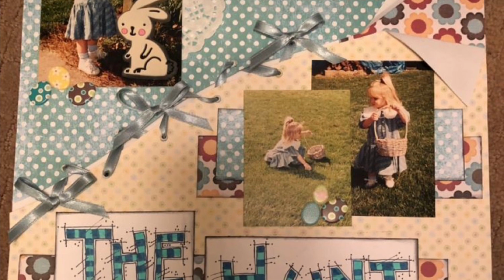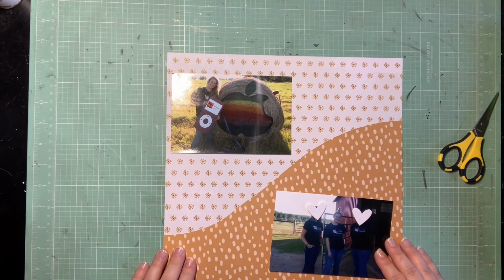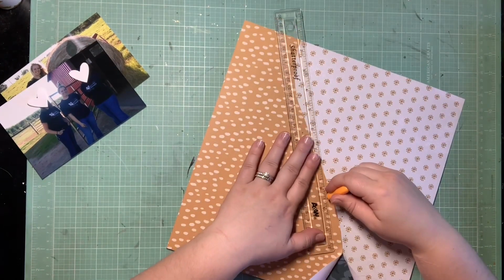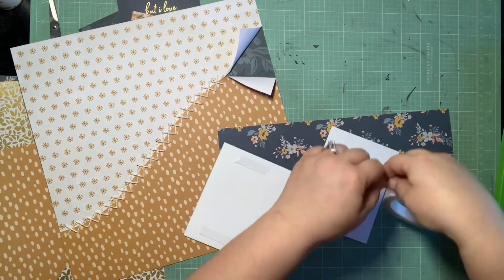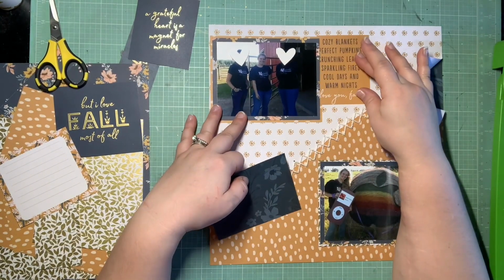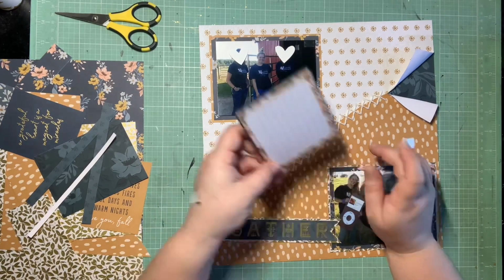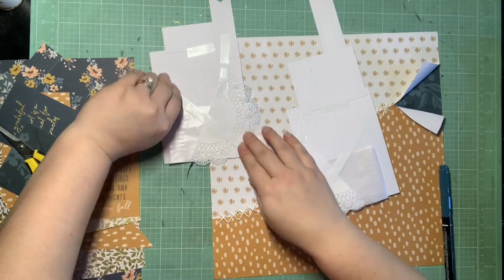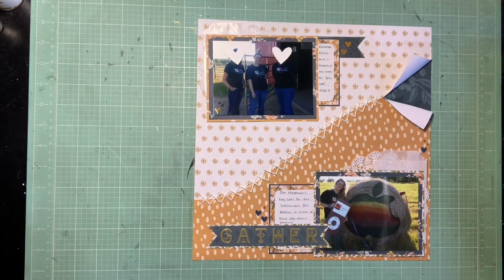OTBWPP Scrapbook Process #514 “Gather”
OTBWPP Line Up